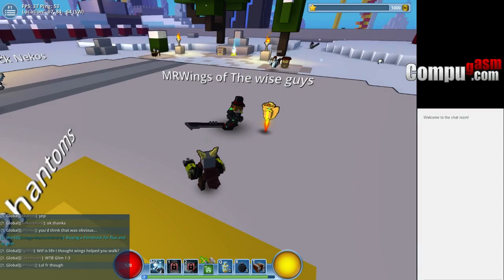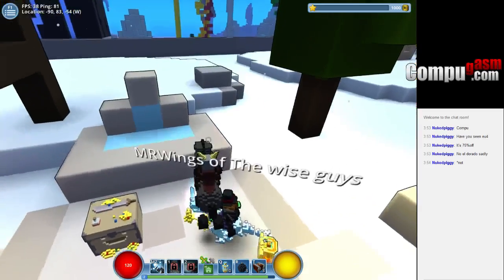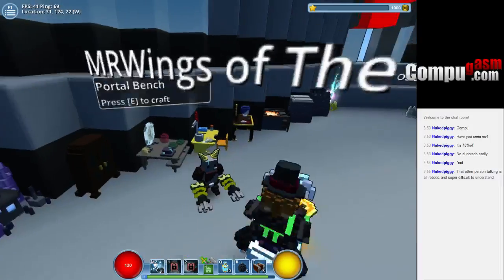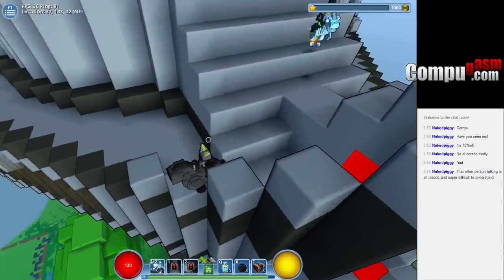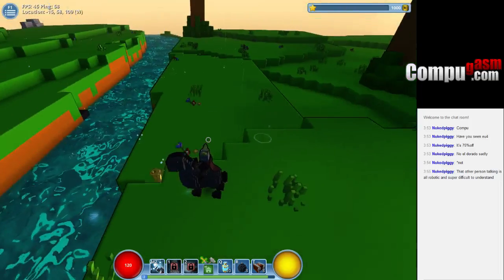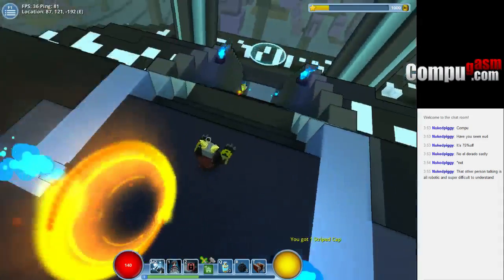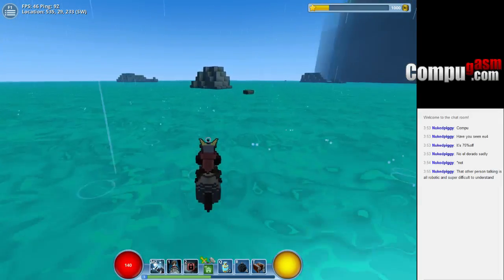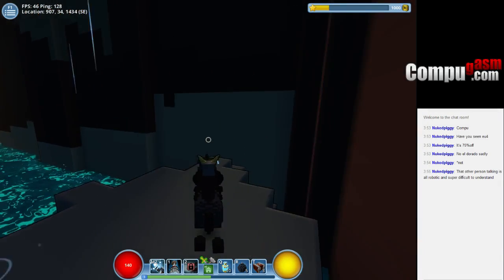Birth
Mr.Wings leads me around the world he's created. We start doing missions to level me up a little. I clear my first mine.